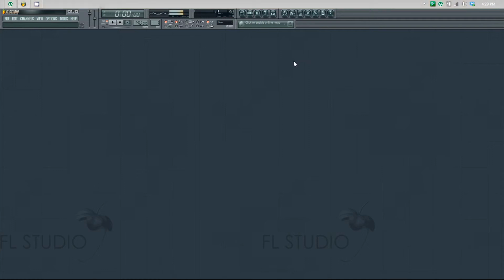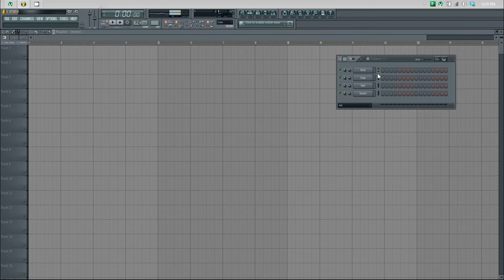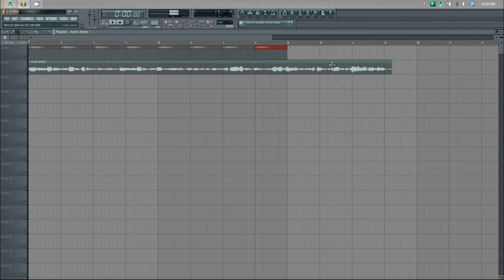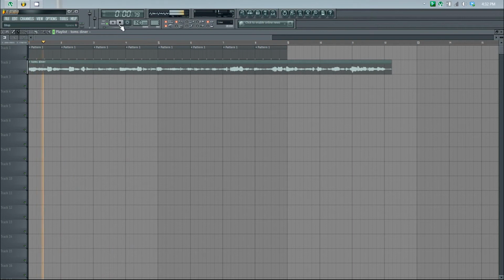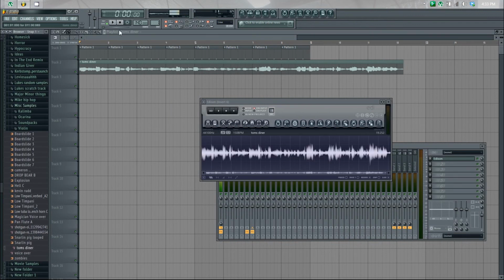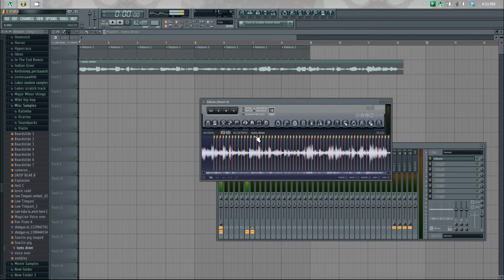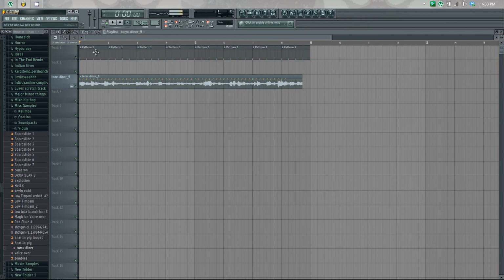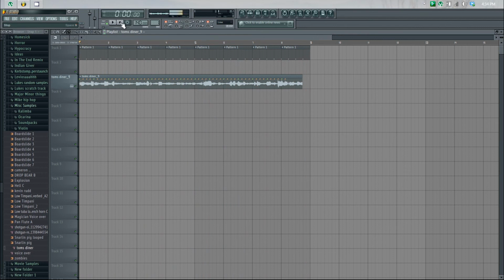L2FL Syncing Samples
A basic tutorial on how to make your song fit to the tempo of a sample and vice versa